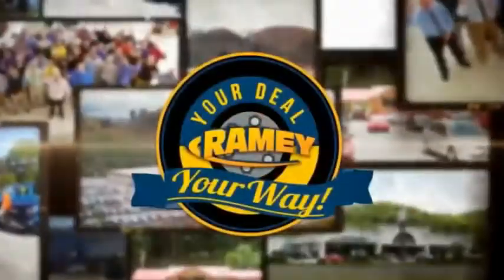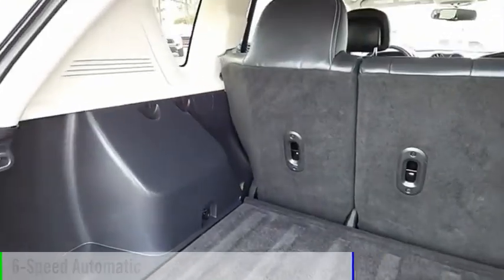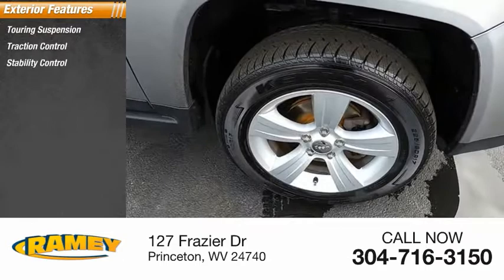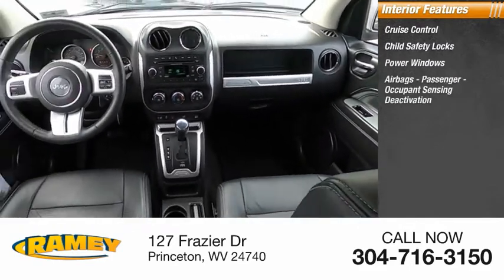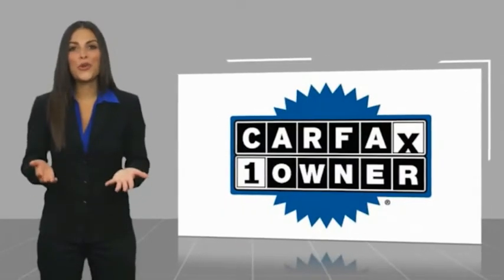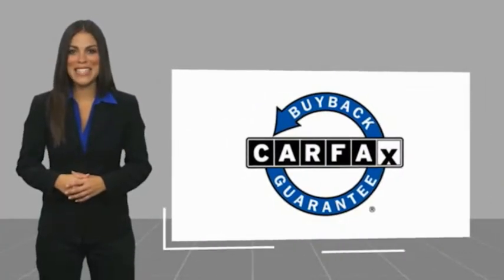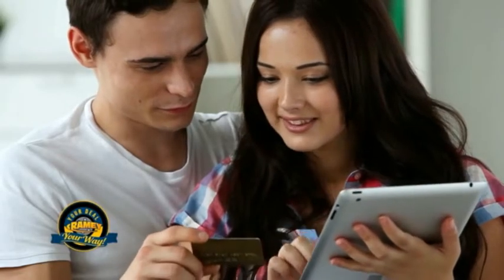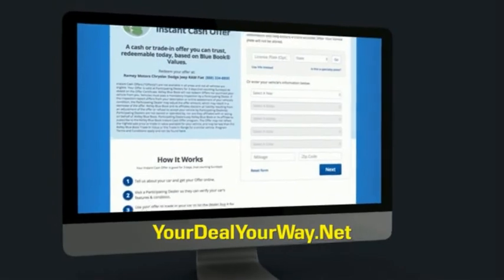2015 Jeep Compass Princeton WV T-22235B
2015 Jeep Compass Latitude

Ramey Motors
127 Frazier Dr